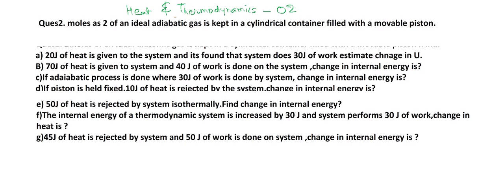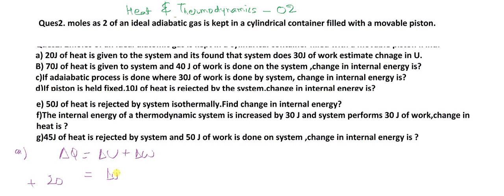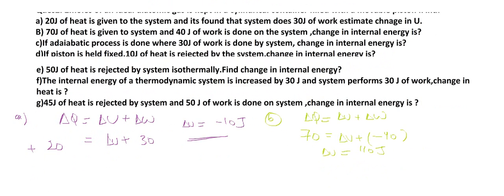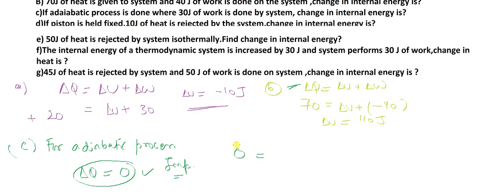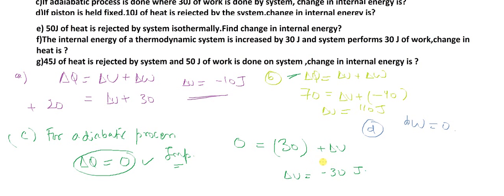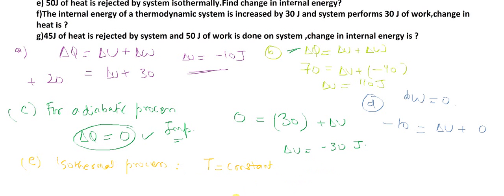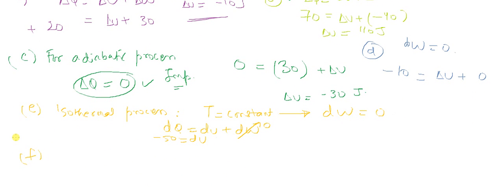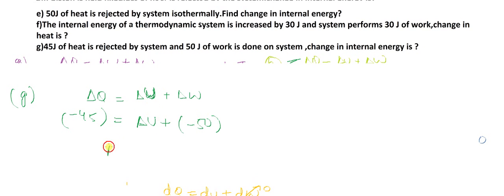Heat And Thermodynamics-02( First law of thermodynamics)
First law of thermodynamics and problems discussed .